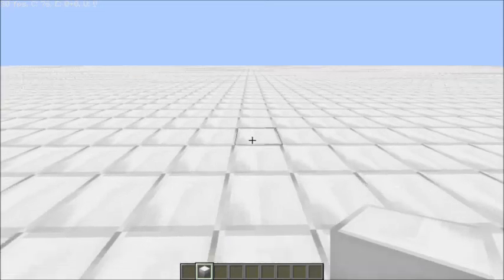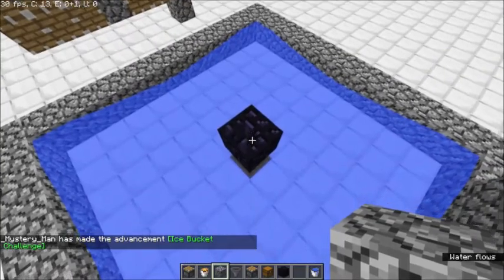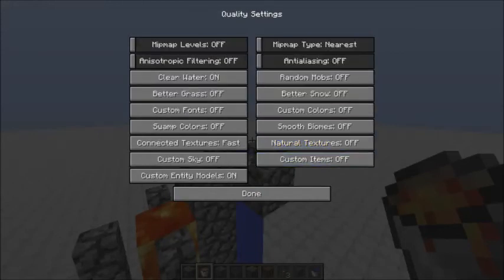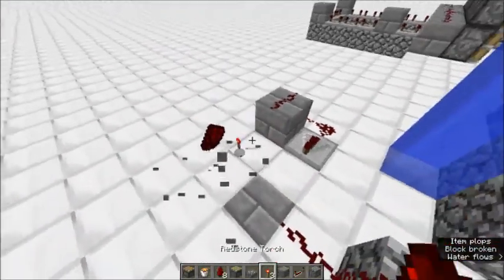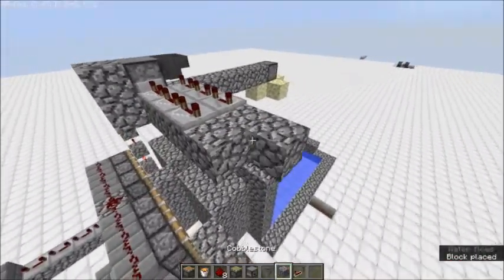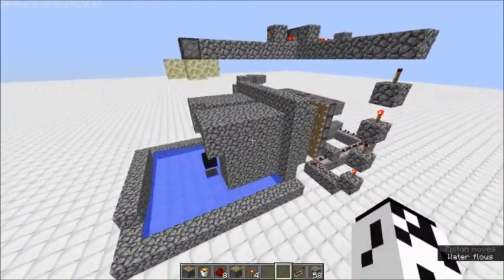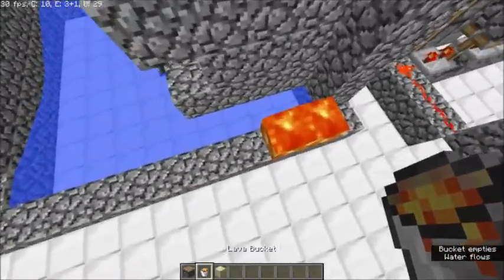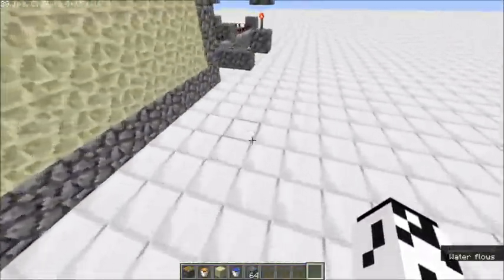Lets build a simple auto cobblestone generator for 1.12